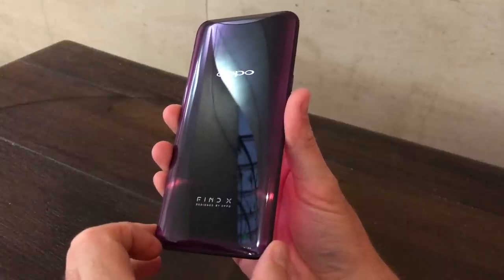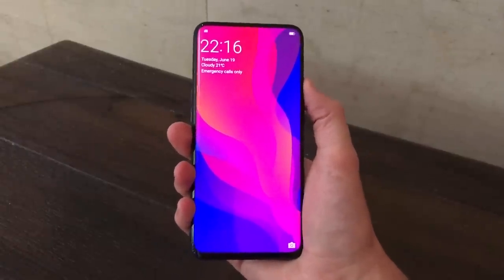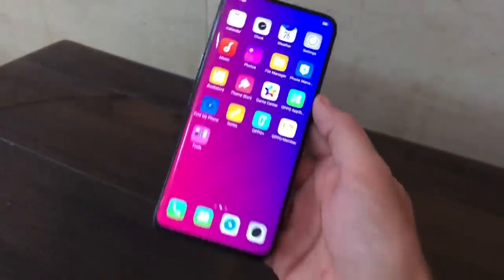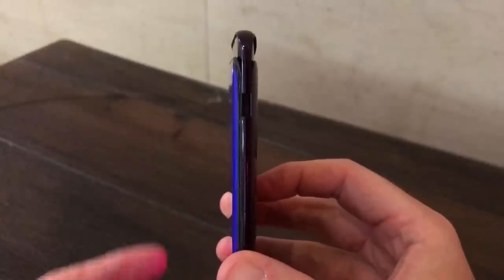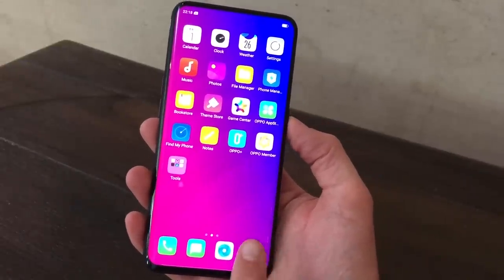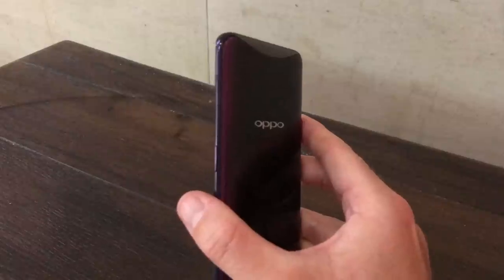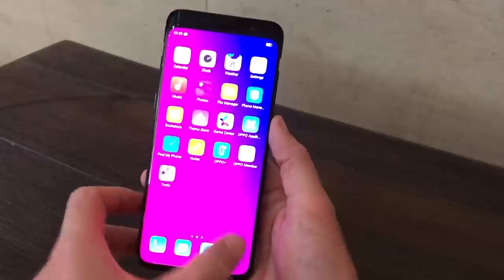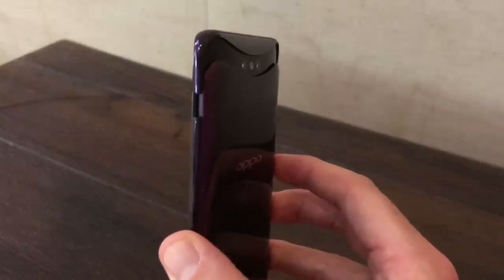Oppo Find X - Hands On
Look at the Oppo Find X and tell us where the camera lenses are. Initially, it doesn’t look like it has any; but we assure you, they are there. The Find X has a motorized camera array that rises out the
top of the phone, but it’s not just for show. We’ve tried it out.